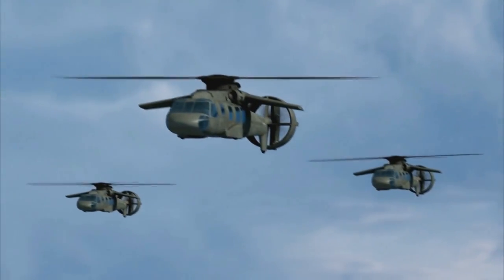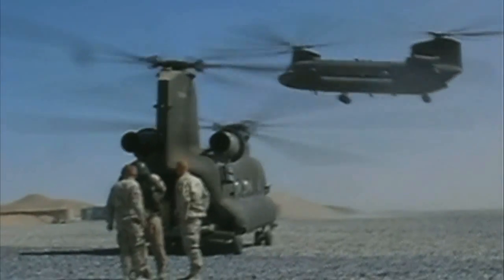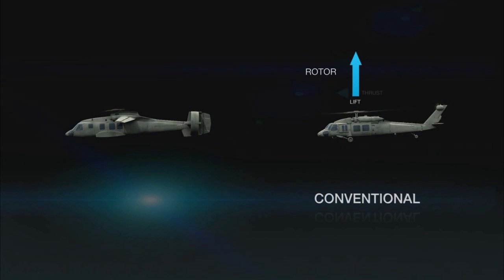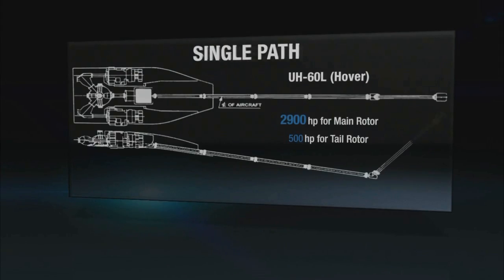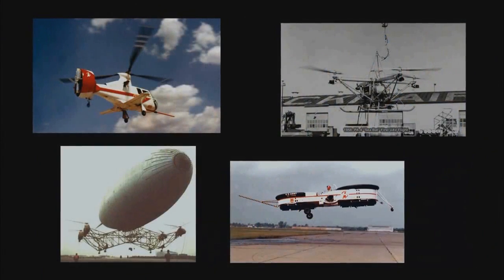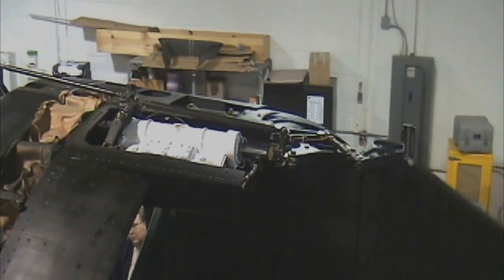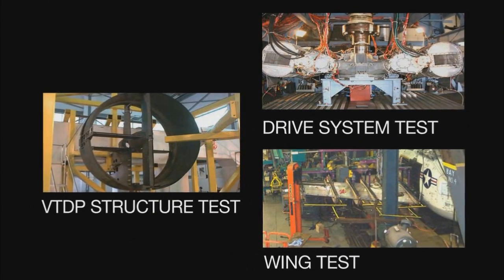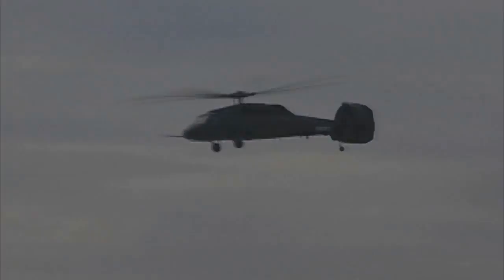Piasecki Aircraft VTDP Compound Helicopter Technology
Overview of Vectored Thrust Ducted Propeller Compound Helicopters and X-49A Flight Testing